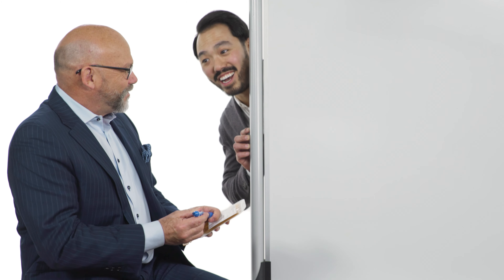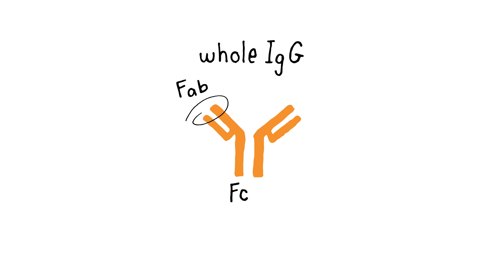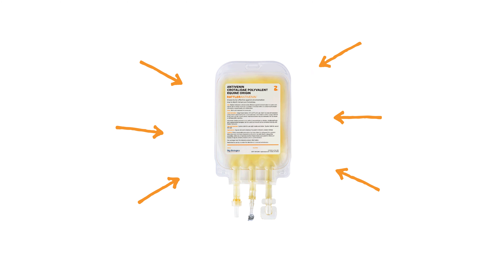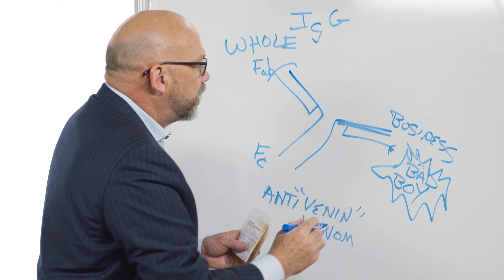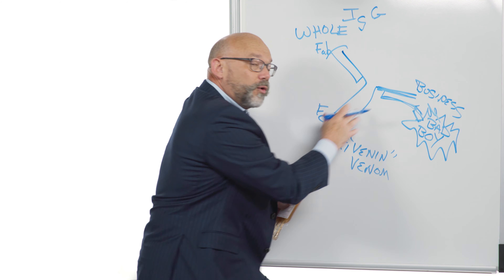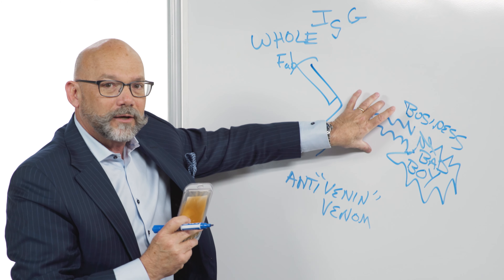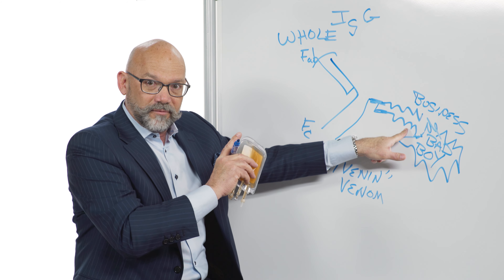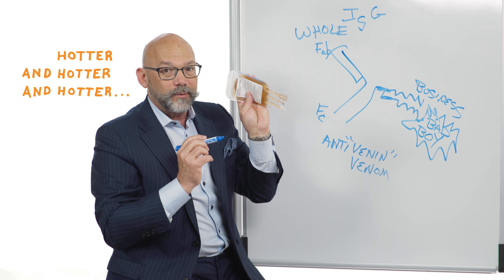The Science of Antivenin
First and only frozen antivenin.
Why denaturation is bad, and how to maintain viable antibodies.
Active thaw technique is a must.

Whole IgG = Antibody = Antivenin (French for antivenom)
Antibodies neutralize venom in the blood stream.
Proper thawing technique is key to viability (correct time, temperature, and active thaw).

Denaturation with heat = problems.
Renders antibodies useless.
Often caused by excessive time and/or heat.

Keep those Fab regions beautiful!